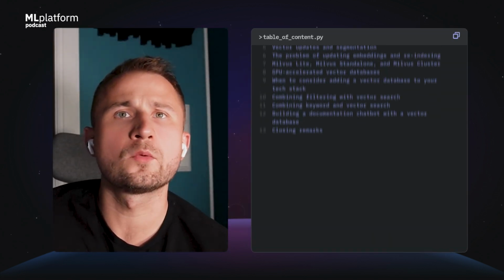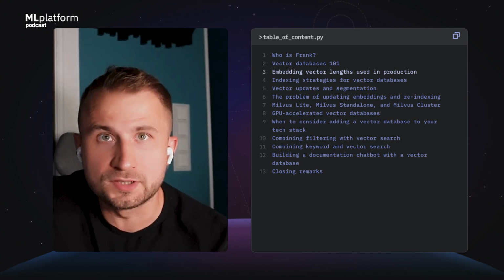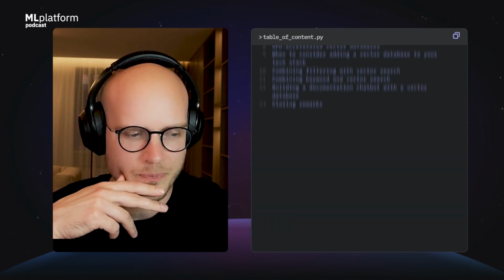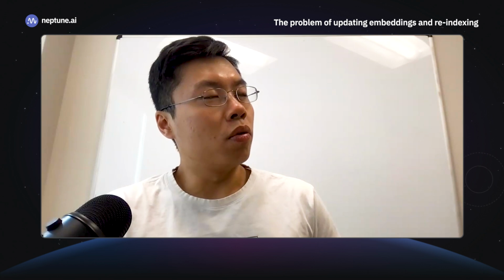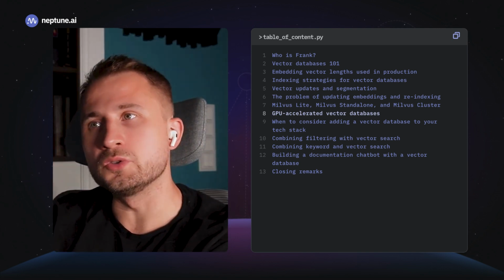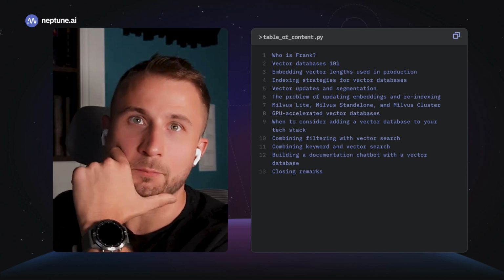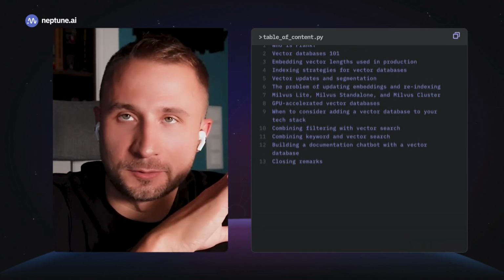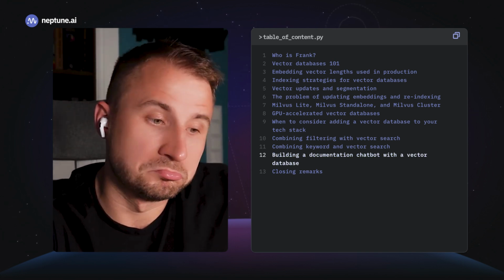Navigating Vector Databases: Indexing Strategies, GPU, and More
On this episode of the ML Platform Podcast, Frank Liu discusses the basics, problems and challenges of vector databases, including indexing strategies, segmentation, vector lengths used in production, GPU-accelerated vector databases, potential use cases, and more.

Timestamps:
00:00 Introduction
01:18 Who is Frank?
02:18 Vector databases 101
11:49 Embedding vector lengths used in production
13:27 Indexing strategies for vector databases
20:57 Vector updates and segmentation
27:43 The problem of updating embeddings and re-indexing
33:37 Milvus Lite, Milvus Standalone, and Milvus Cluster
35:09 GPU-accelerated vector databases
40:18 When to consider adding a vector database to your tech stack
47:44 Combining filtering with vector search
01:00:00 Combining keyword and vector search
01:04:36 Building a documentation chatbot with a vector database
01:09:14 Closing remarks

The episode was recorded on 7 September 2023, and some information may not be up-to-date.